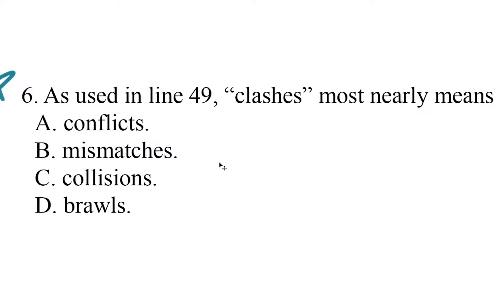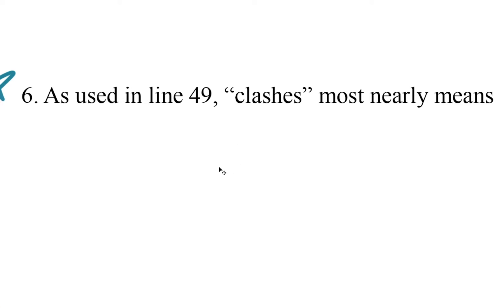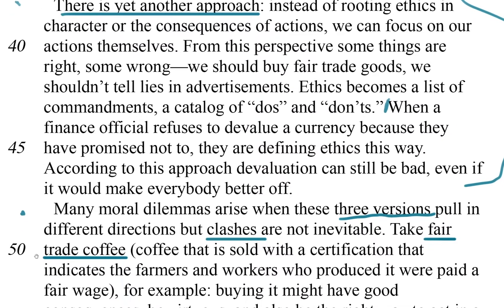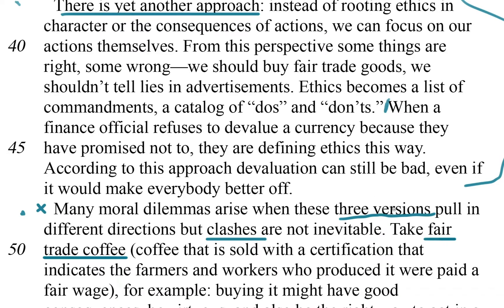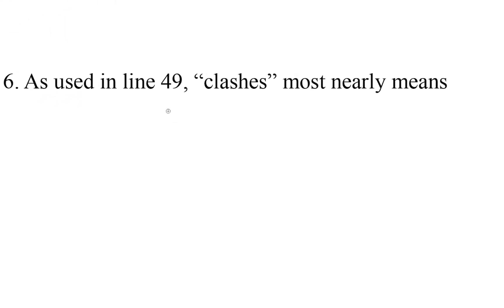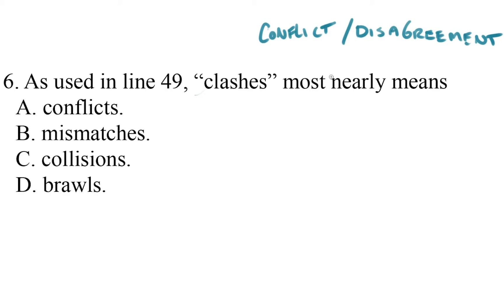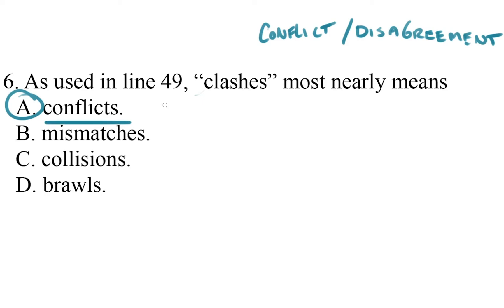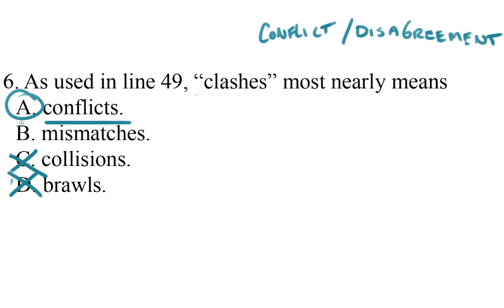Words and Phrases in Context II | Social science passage | Reading Test | SAT | Khan Academy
David demonstrates how to approach a words-in-context question on the Social Science portion of the SAT reading test. Question 6 of 11 in this practice set.